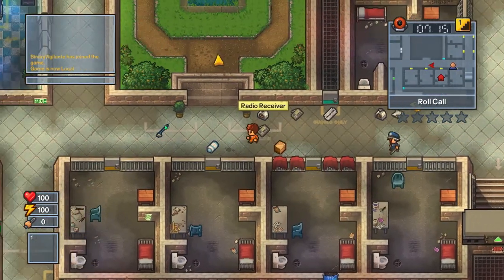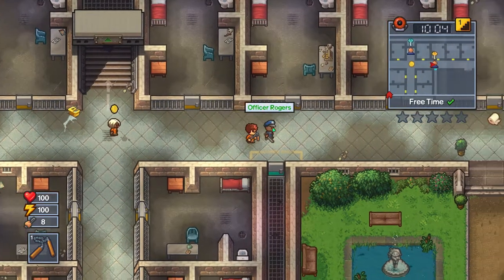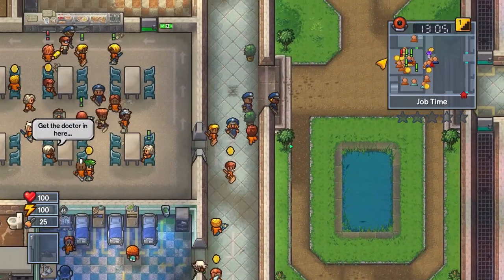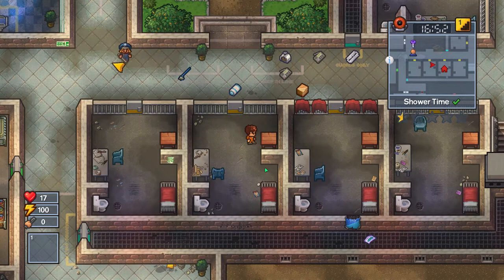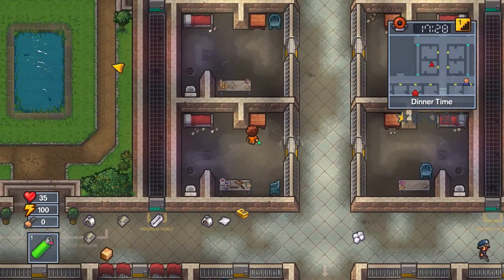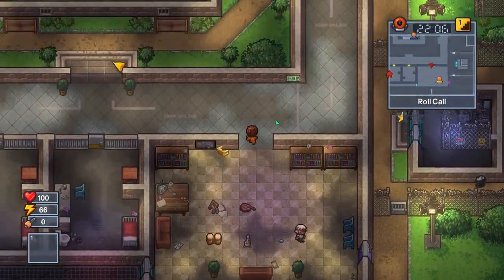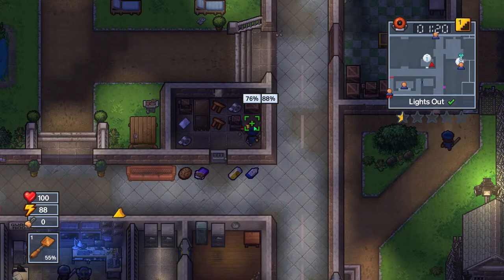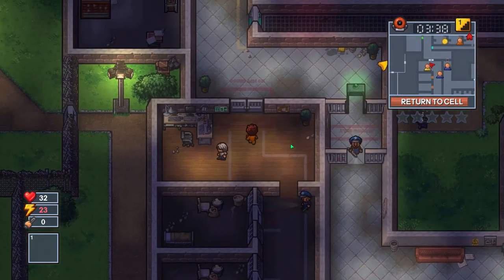The Escapists 2 Let's Play | E11 | Prison LOCKDOWN?!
In this episode of my The Escapists Let's Play series, we are getting the cell key we need to get out, and we are (again) ready to try and get out and dig the start of our tunnel! And we have just started, when something happens...